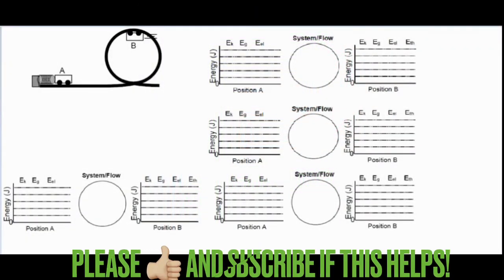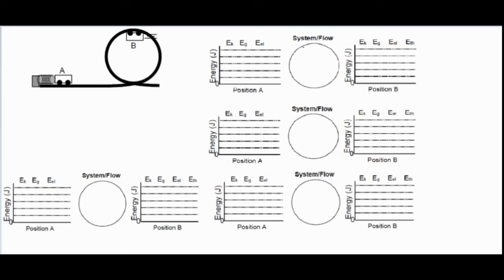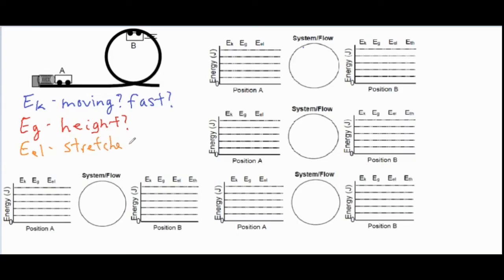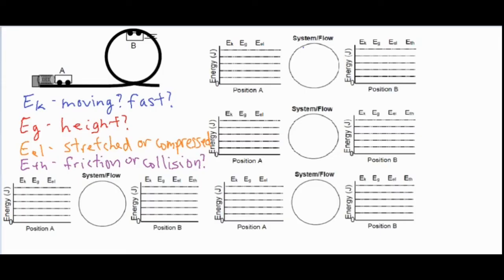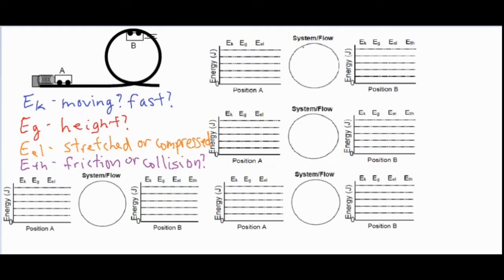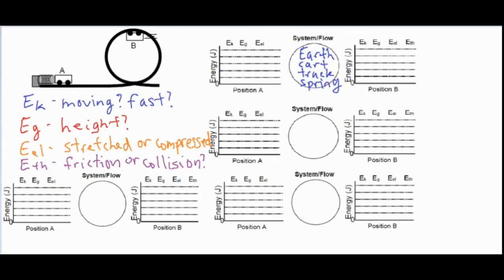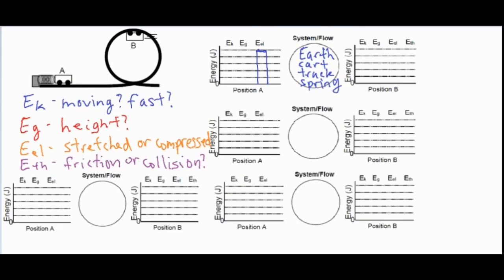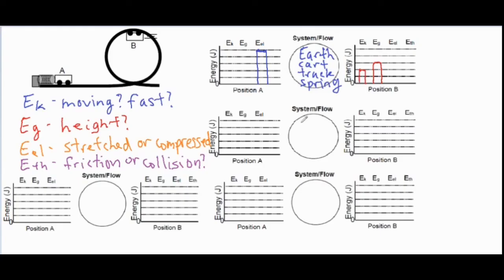Energy Bar Graphs (LOL Diagrams) With and Without Friction and Work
In this video,  energy bar graphs, also known as LOL diagrams, are shown with a large variety of situations which include different systems for the same scenario, scenarios with and without work, and scenarios with and without friction.